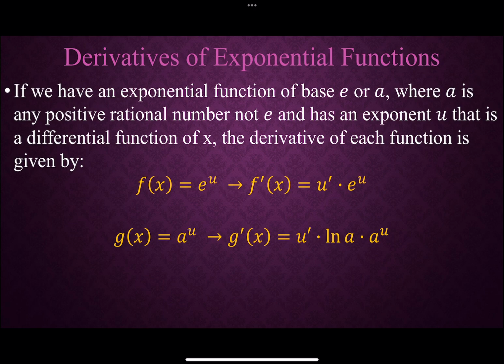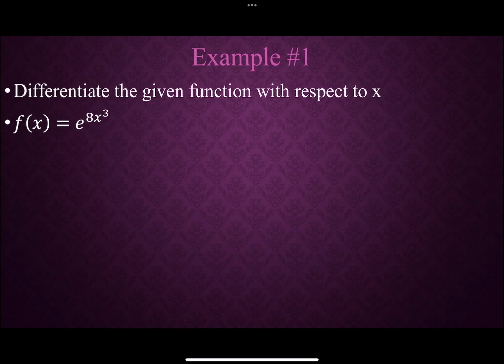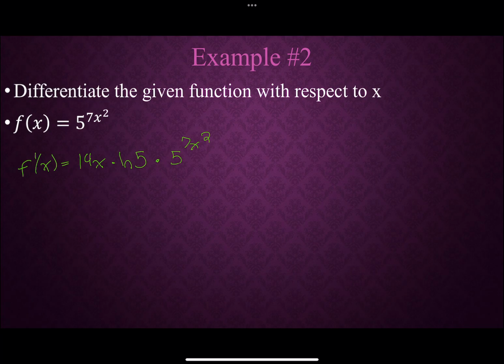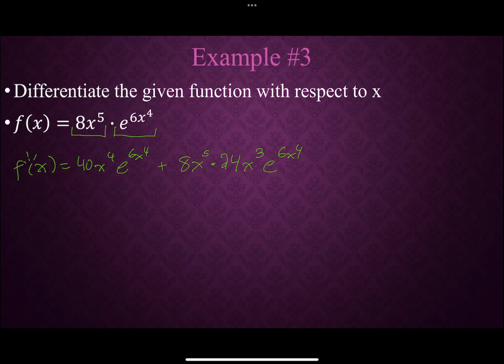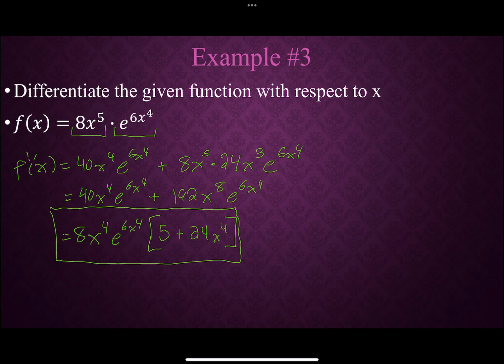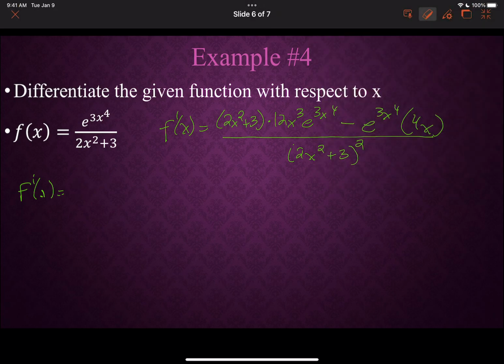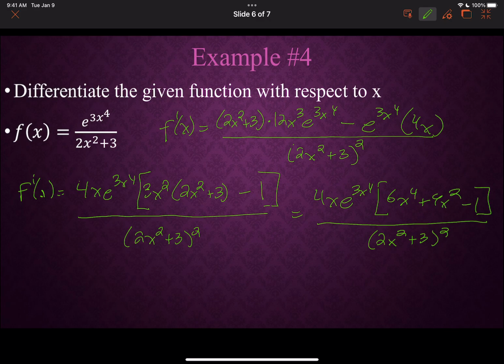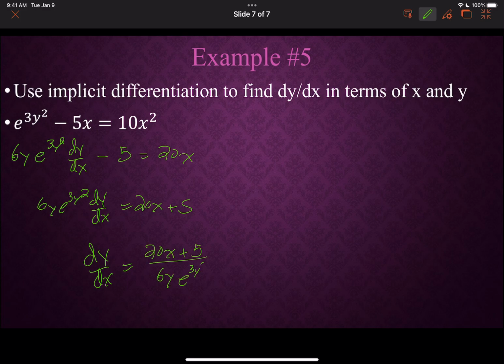3.1-Derivatives of Exponential Functions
This video describes how to find the derivative of an exponential function.